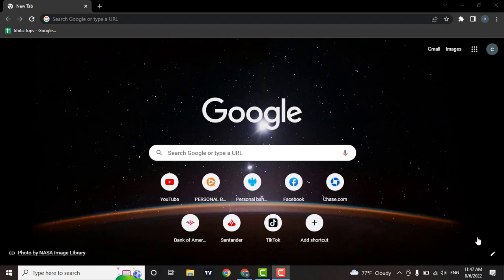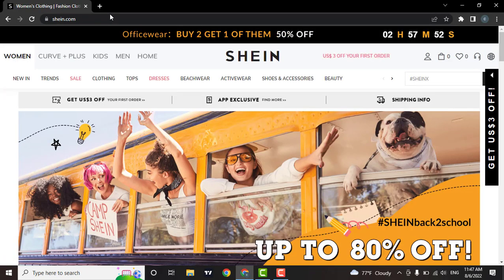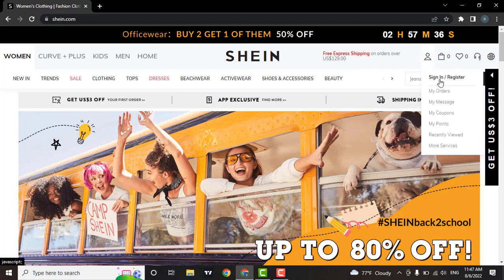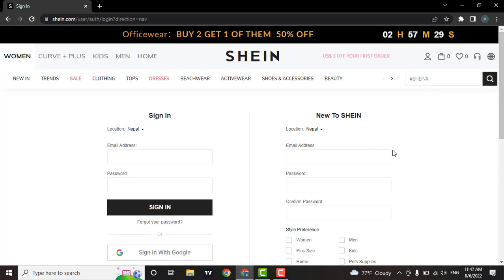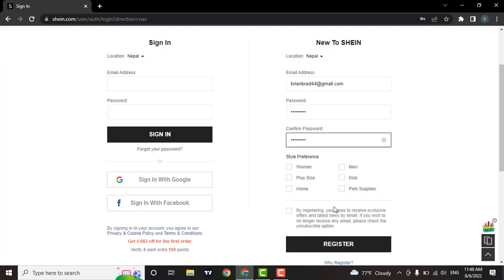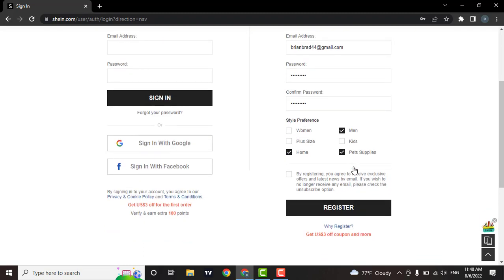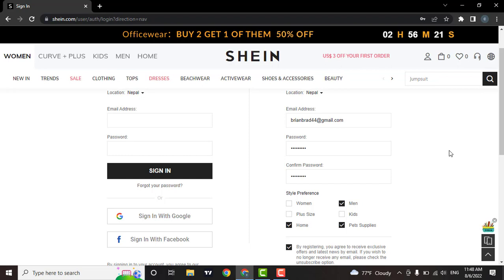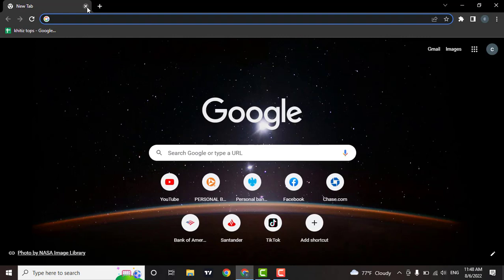How to Register Shein Account || Sign-Up Shein Account || Shein Login || 2022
Confused about how to register shein account? This video explains the exact steps on how to register shein account. Make sure you watch the video till the end to learn it in much detail.
To create your account, firstly, in the search bar, type in shein.com. This is the official website of shein. Now to register for shein, a drop-down menu will open. If you already have an account, you can log into your account through this section, but if you want to create a new account, enter your email address and create your shein account.  Keep watching the video till the end to learn how.